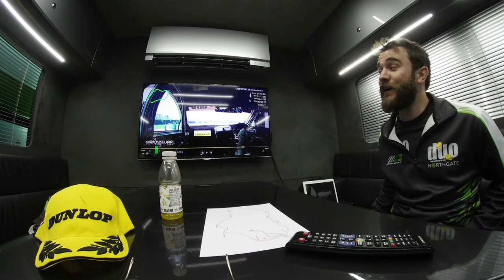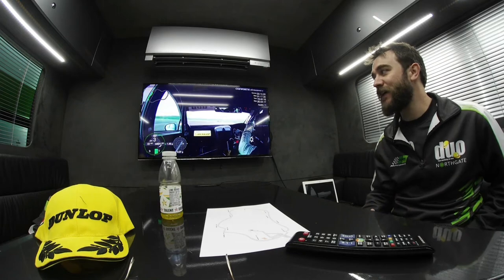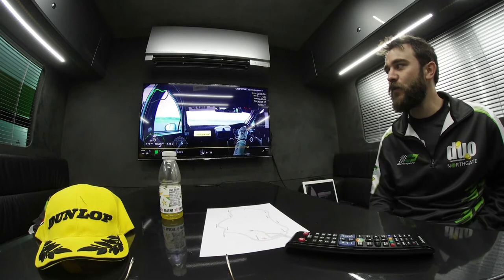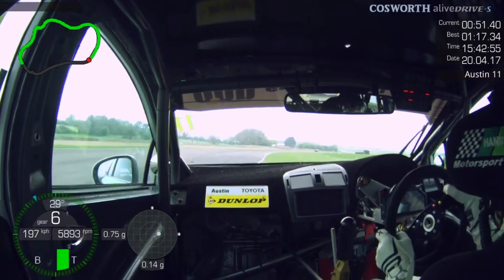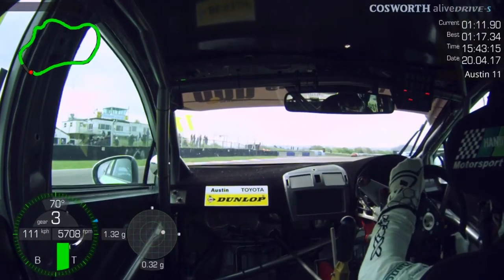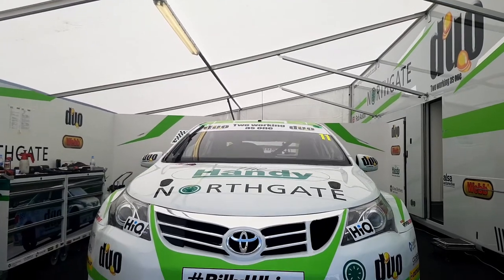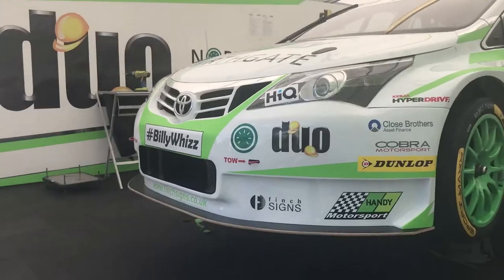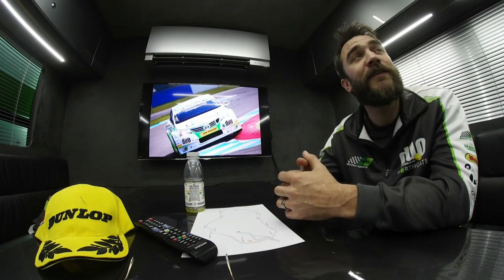Rob Austin talks Thruxton circuit | BTCC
Ahead of this weekend's thrilling action we get a guided lap of the infamous Thruxton with Handy Motorsport's Rob Austin, discussing tyre strategy, set-up's and tackling the circuits abrasive nature